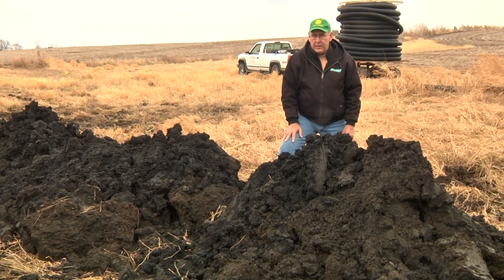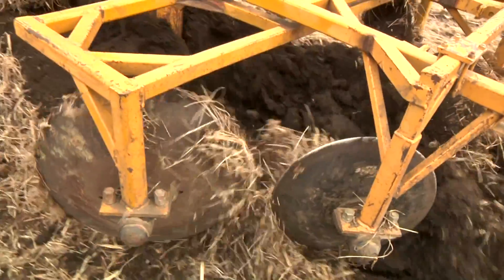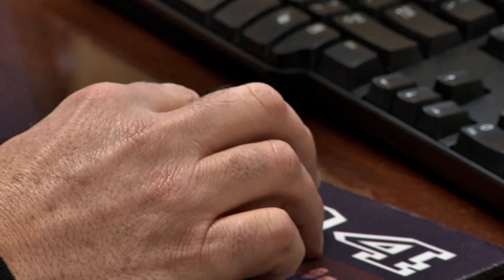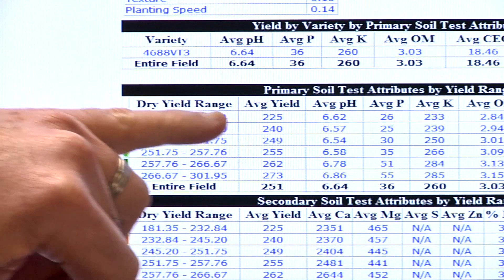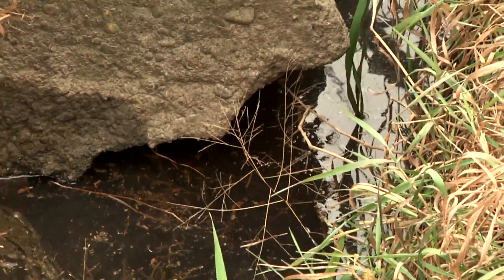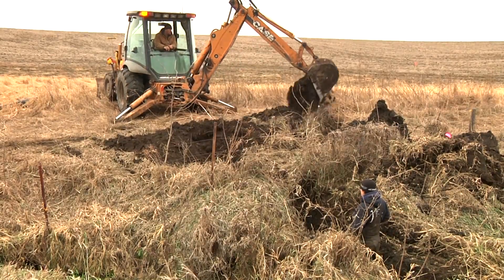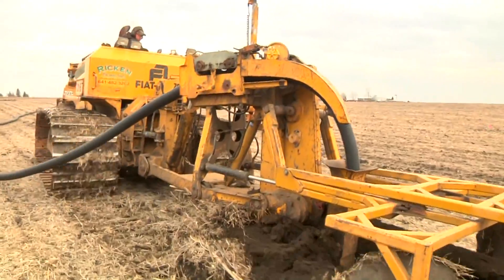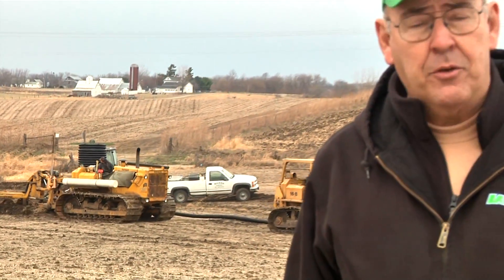November Farm Tiling in Iowa, Part II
The longest stretch of dry weather in years has allowed Iowa Land Improvement Contractors to install thousands of miles of field drainage.  The AgriBusiness Report's Ken Root and photojournalist Nathan Matta examine the process of sub-surface tiling and its cost.